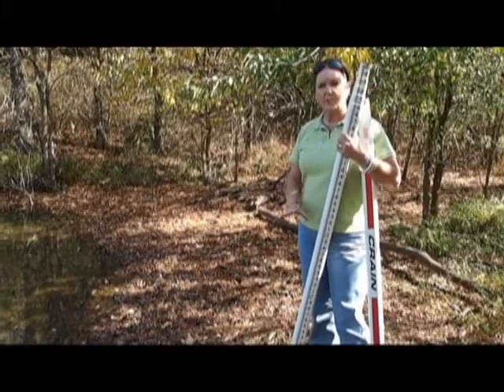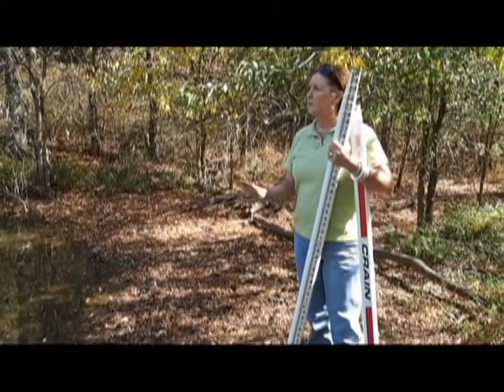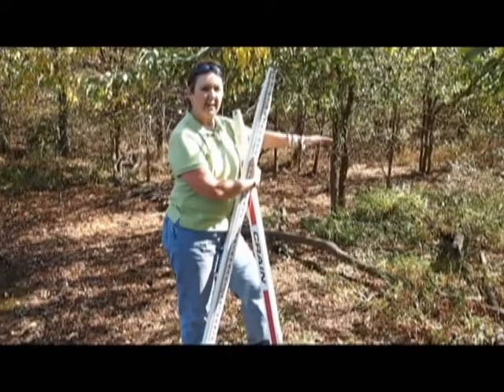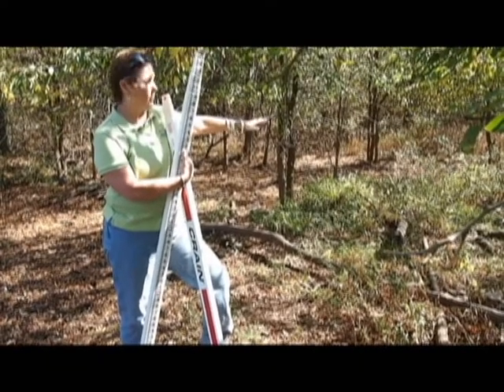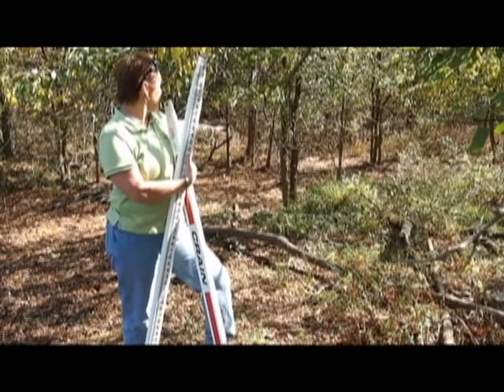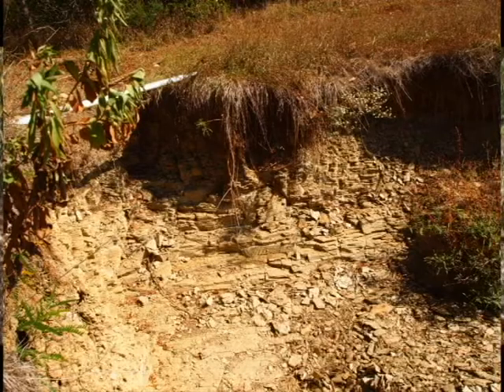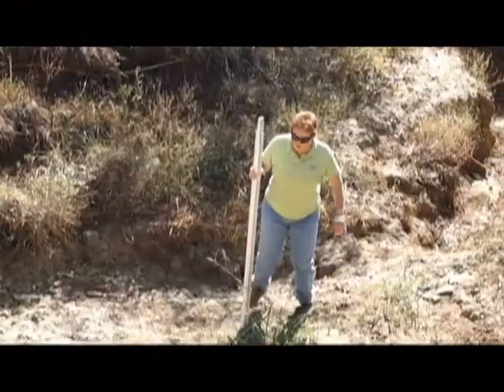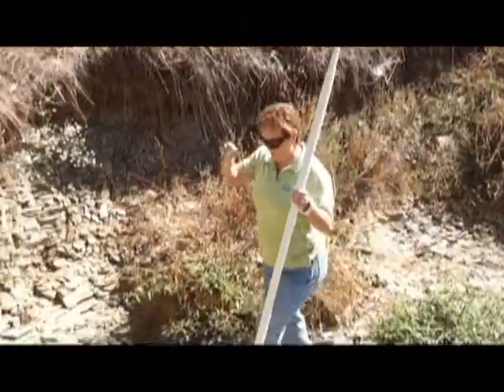Increased Erosion on Uneven Spillway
Depressions increase the likelihood of increased erosion in spillways